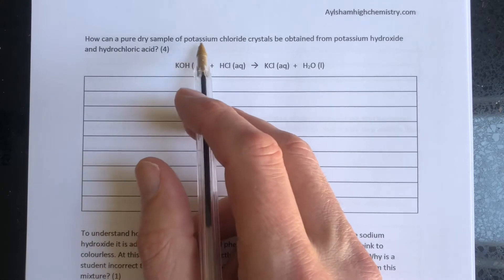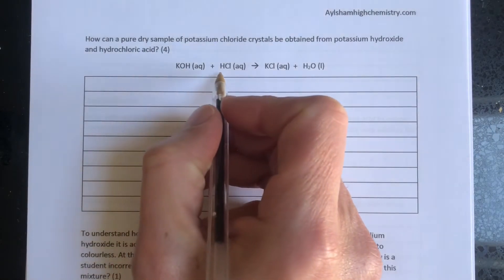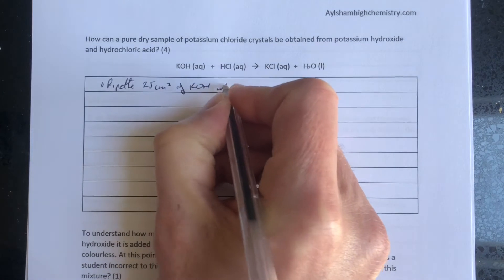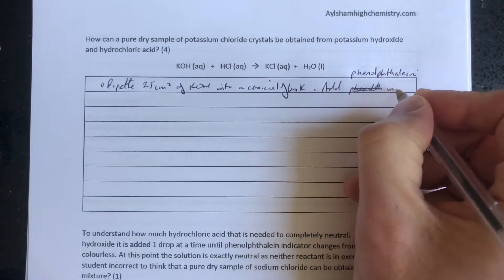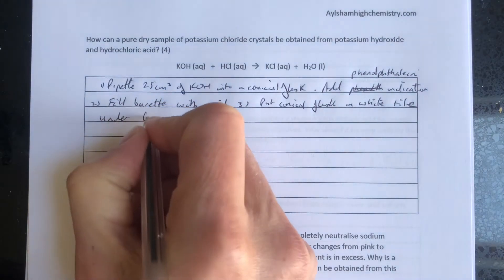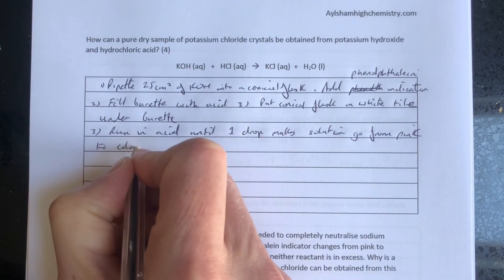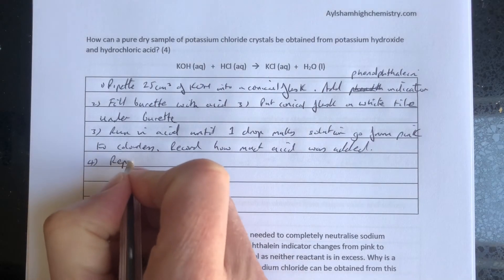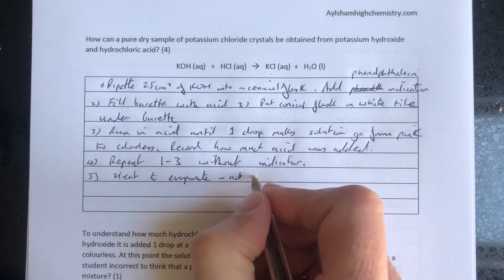Revision chemistry making pure dry potassium chloride crystals method